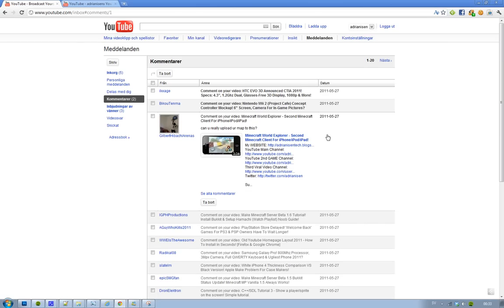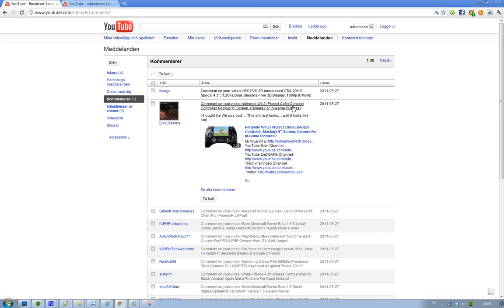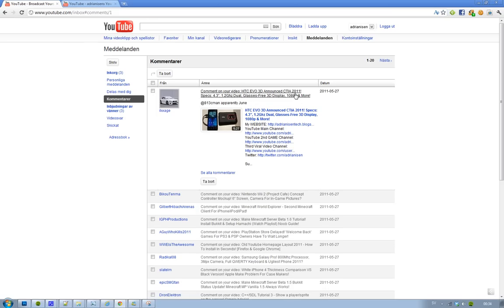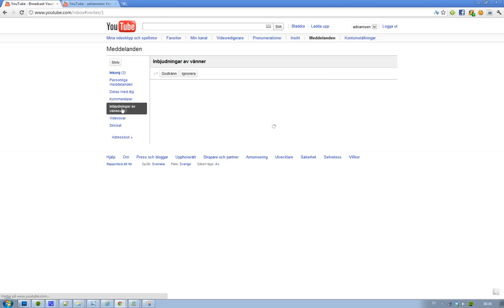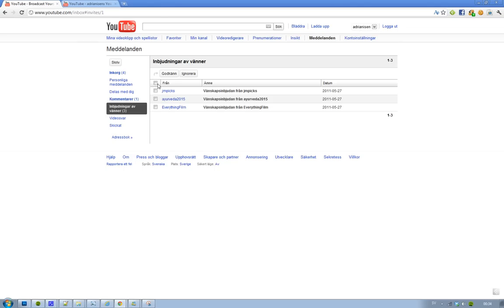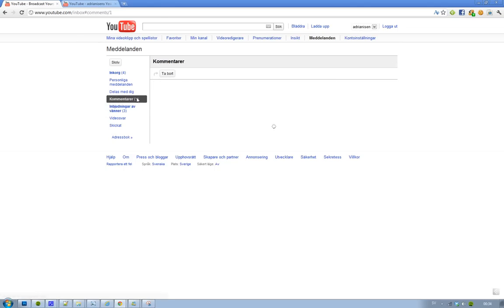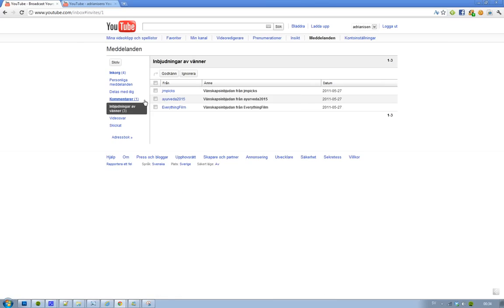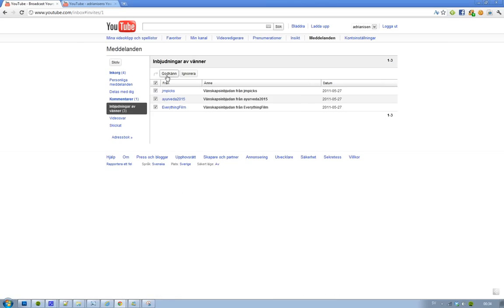It's My 18 Year Old Birthday! = NO VIDEOS This Weekend.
Links:

Source: